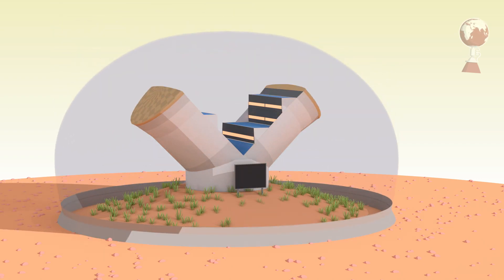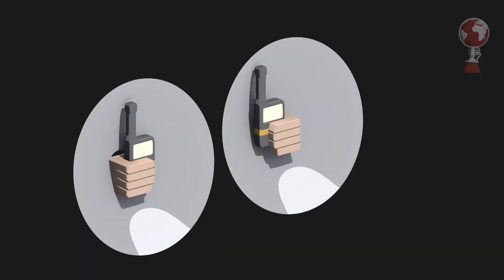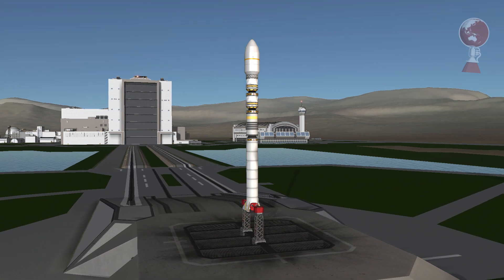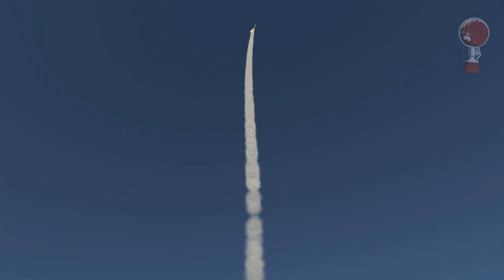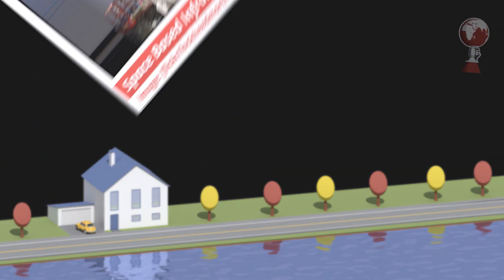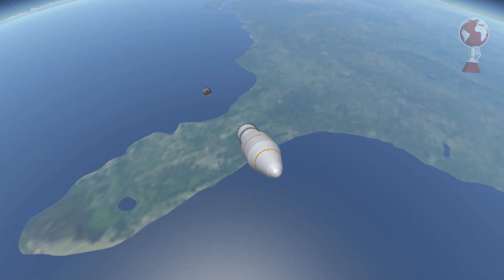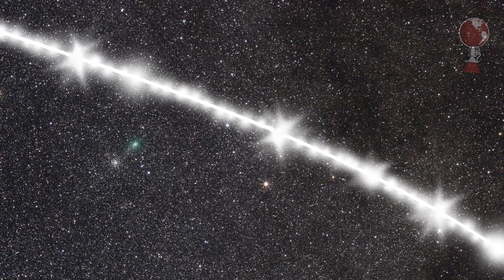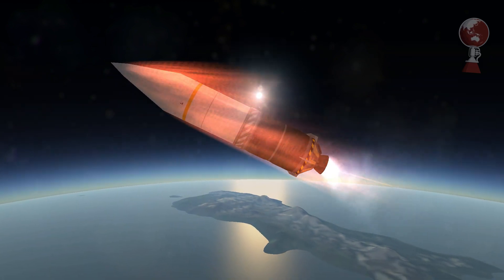Rocket Lab's Electron scares Kiwis! || kNews 03/2018 (Jan. 15 - 21)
In kNews for week 03/2018 I talk about Rocket Lab's second rocket launch from New Zealand, Epsilon, Long March 11 and Atlas V!

► stock .craft files: crafts.kNews.space

KSP Mods: SSRSS, Kopernicus, SmokeScreen, Scatterer, RealPlume (+Real Plume Sock), PlanetShine. EngineLight, ModFlightIntegrator, KSCSitcher, Sigma Dimensions & Environmental Visual Enhancements.

Livestreams:
► (over)

Star Image: nasa.gov/apod/image/1109/garradd_fienberg_3504.jpg

Jilin: english.jl.gov.cn/News/GeneralNews/201510/t20151009_2086340.html